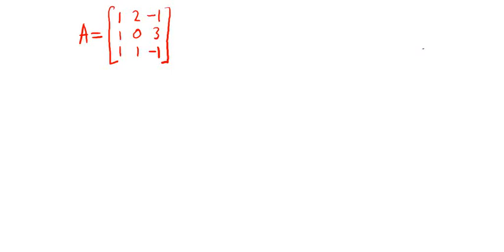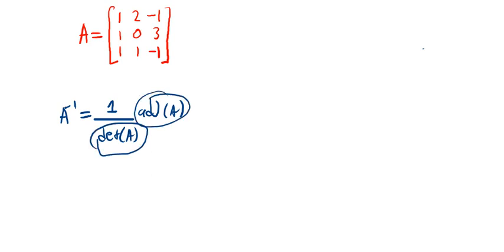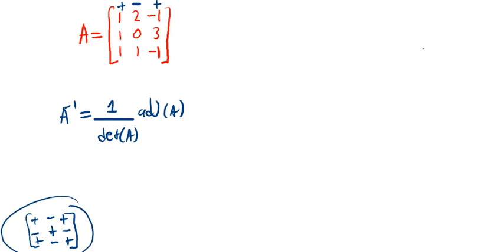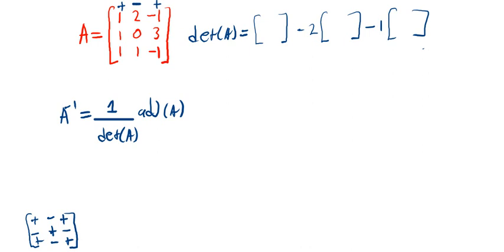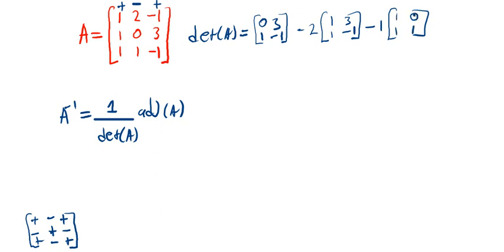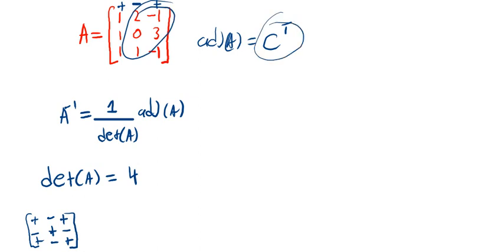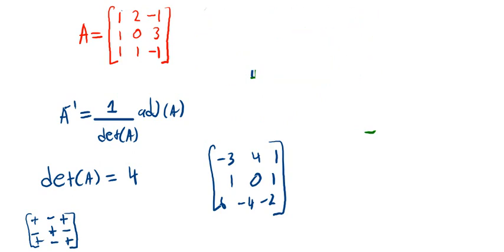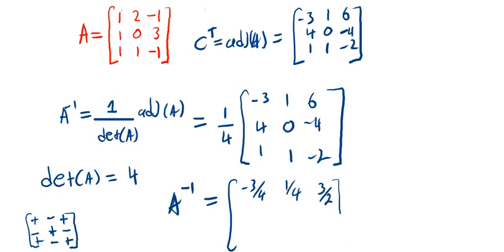Inverse of a 3x3 matrix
in this video we look at how we can determine the inverse of a 3x3 matrix, we as well highlight how onw can determine the adjoint of a matrix